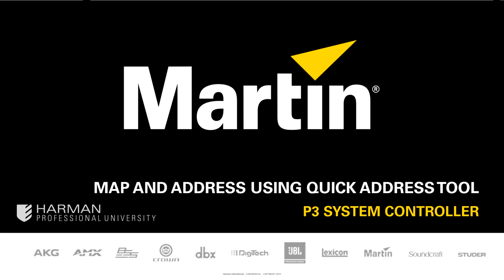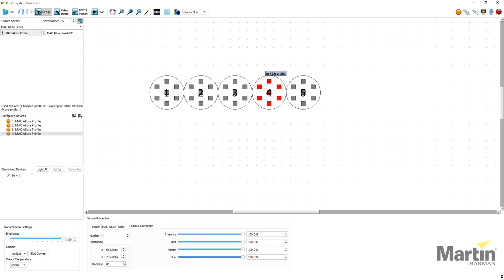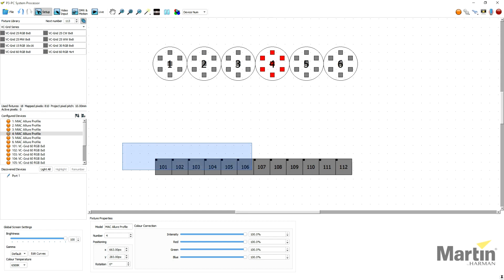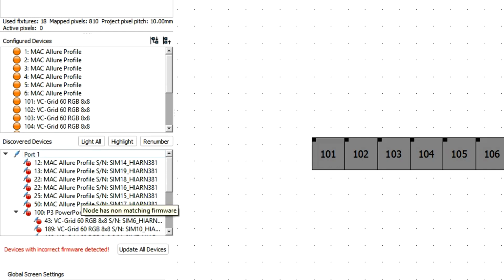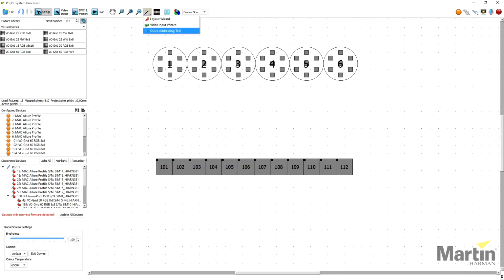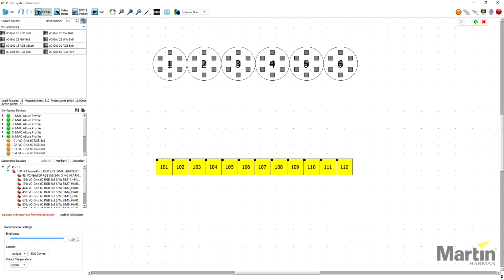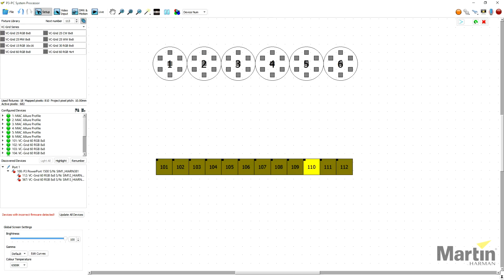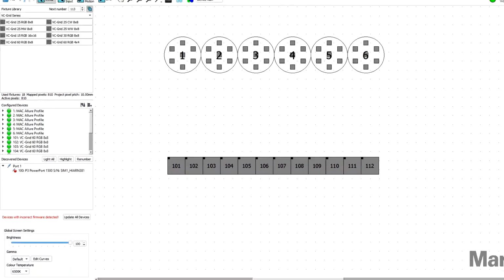Martin | Quick Address Tool P3 System Controller Family